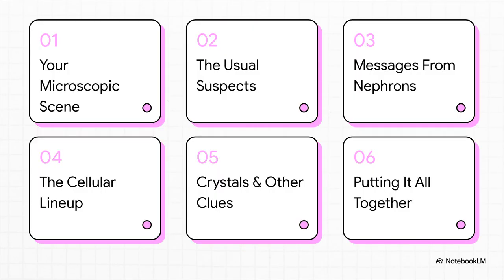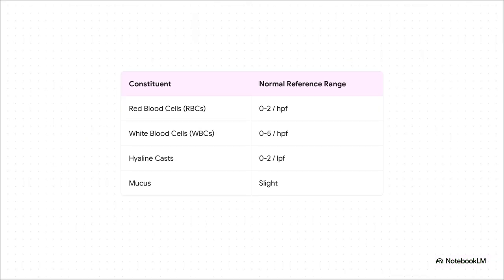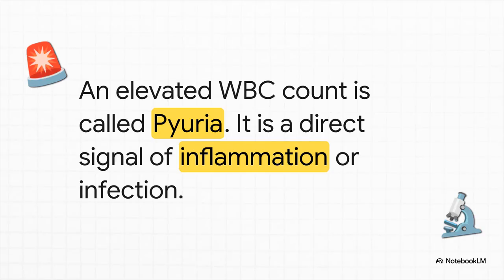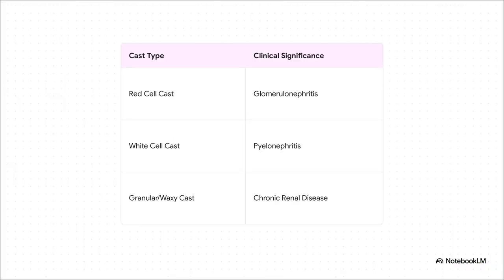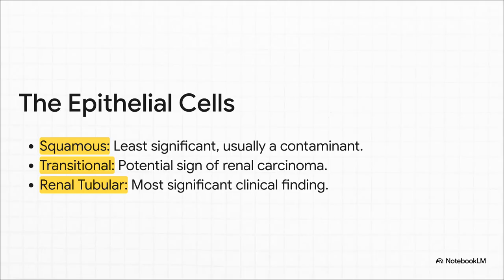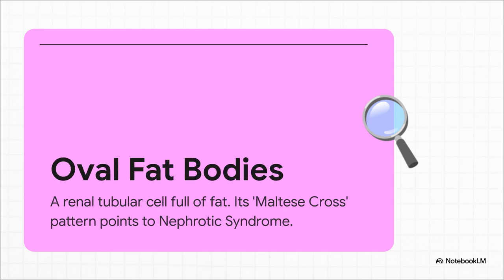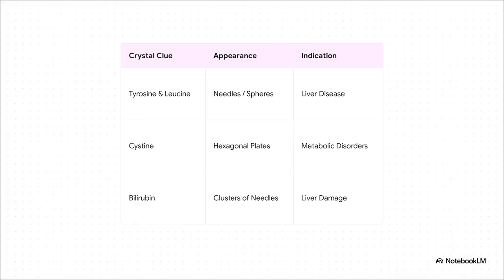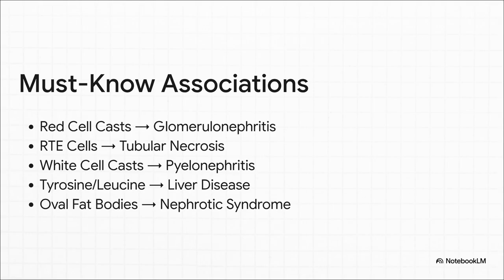Urine Sediment 2 6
ASCP prep week 2 day 6, urine sediment analysis